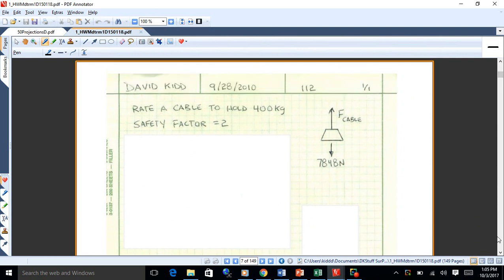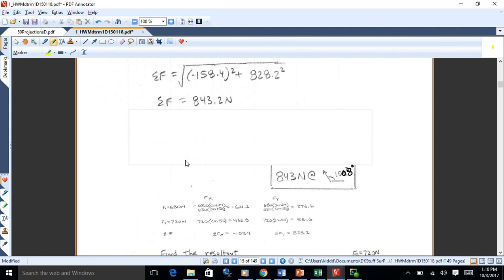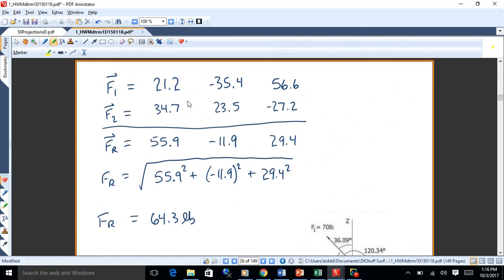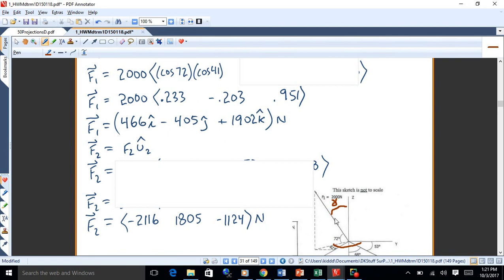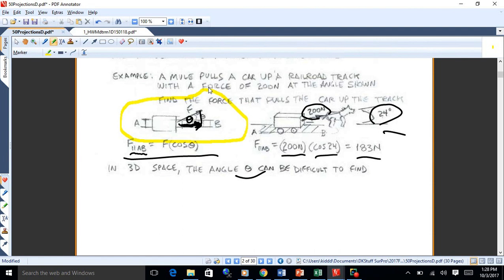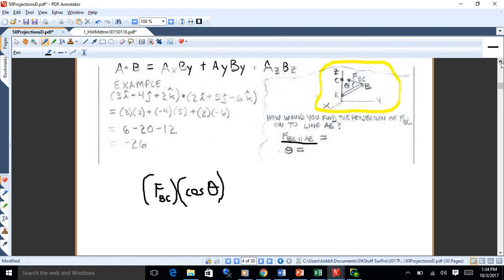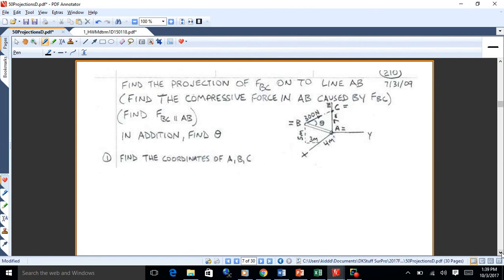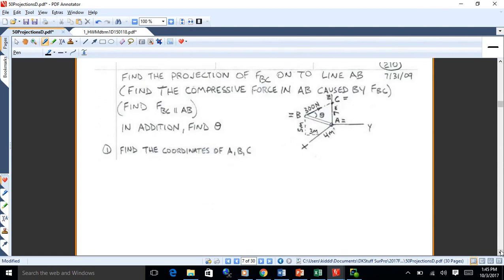Statics 171003 Recitation ProjectionsSplit 4